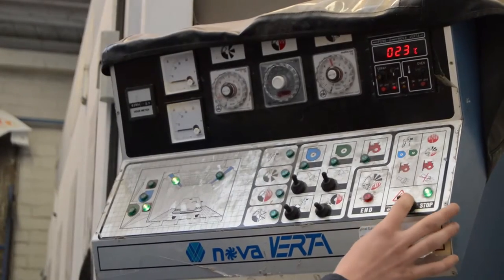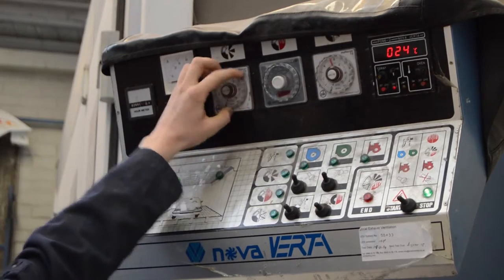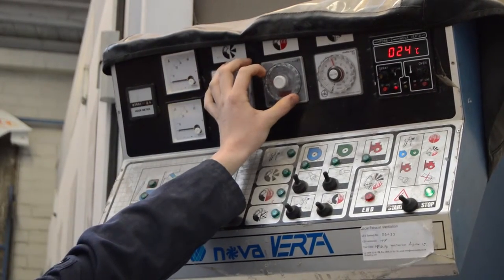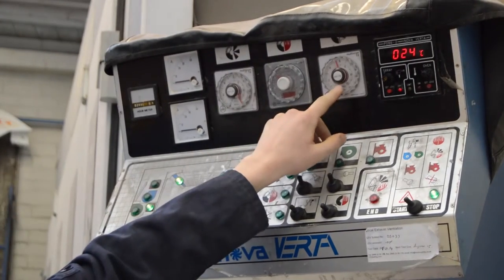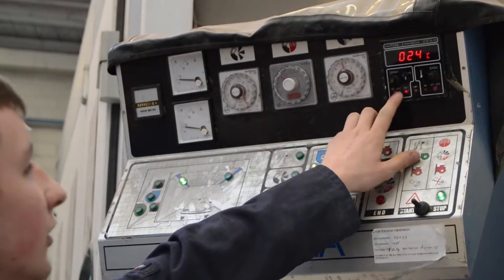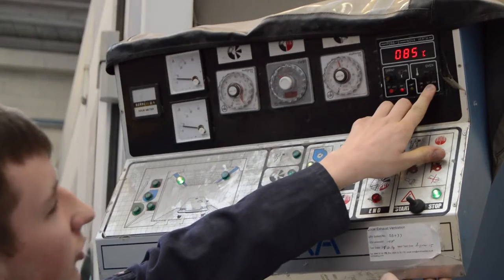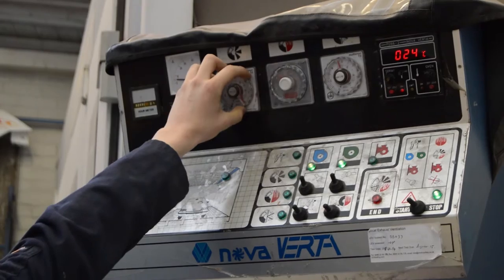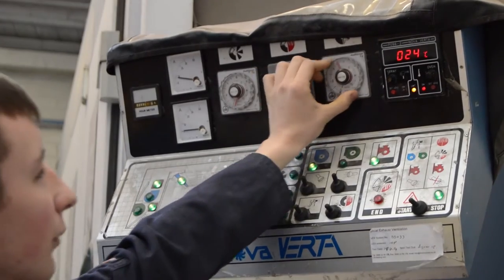Spray Booth Controls